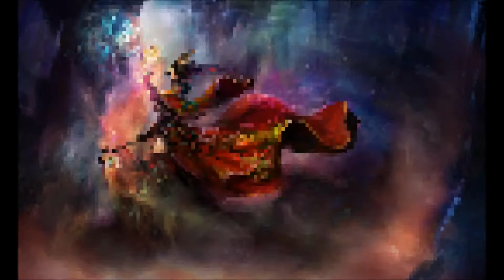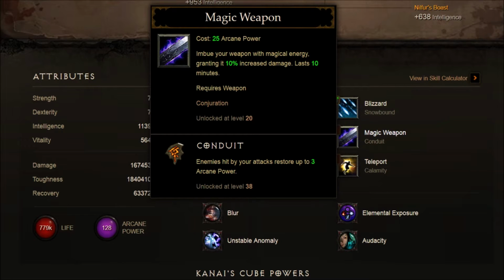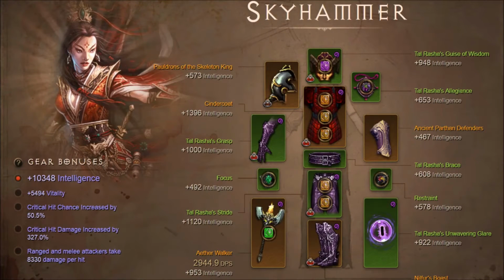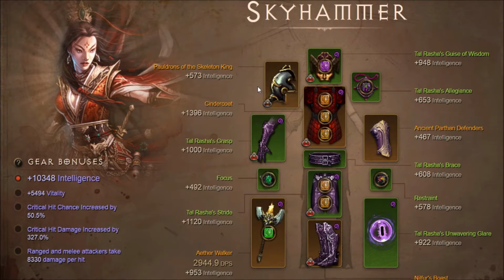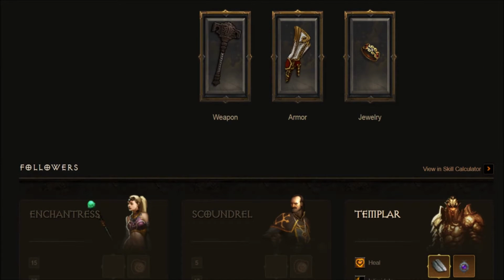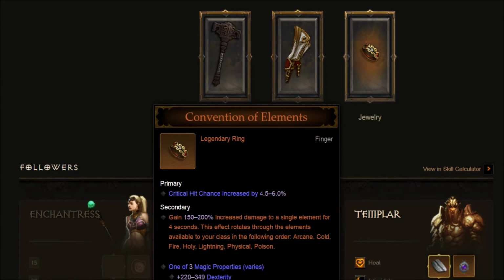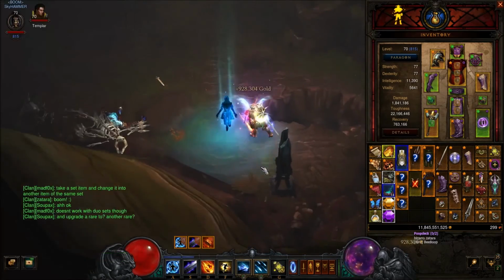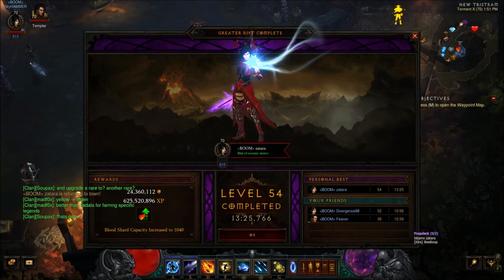Wizard Solo Greater Rift 54 patch 2.3 Aether walker with Tal Rasha Set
A video on how to gear up and play a mobile semi melee wizard for solo greater rifts